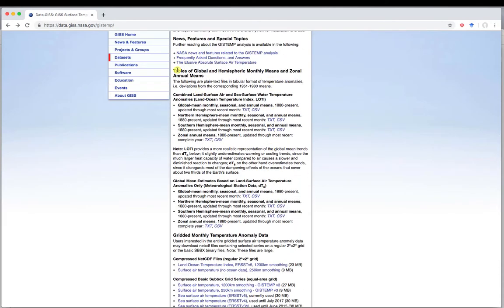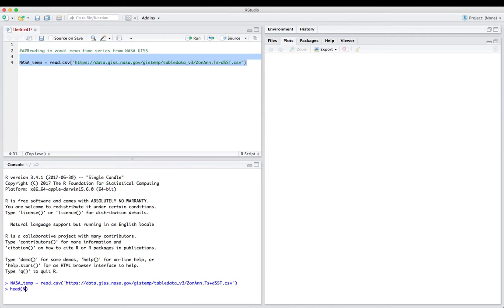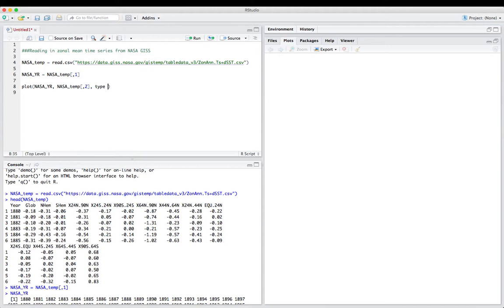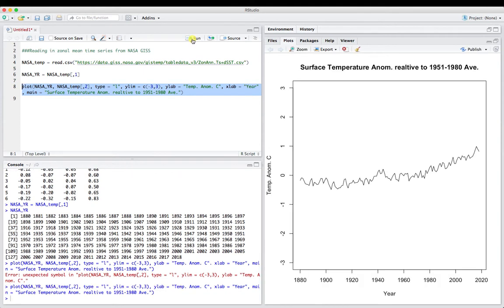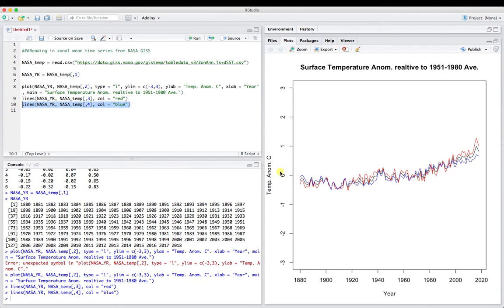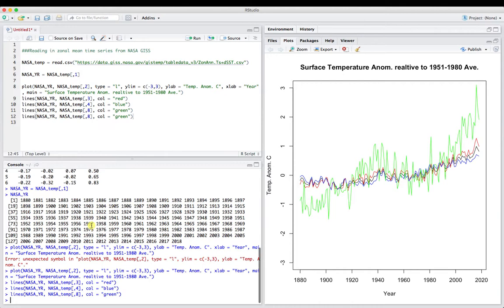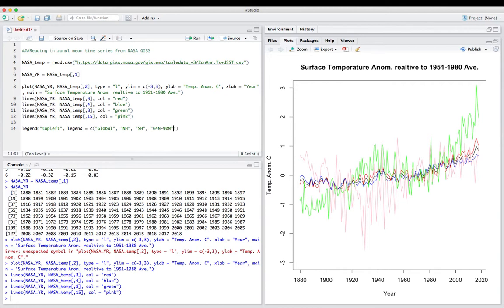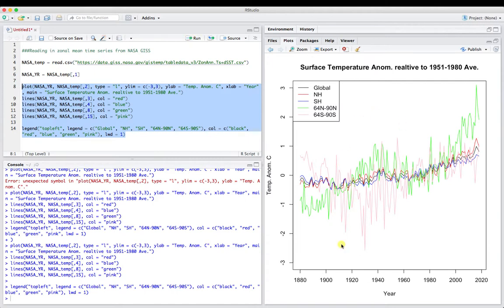Reading Zonal NASA GISS Temperature Data with RStudio